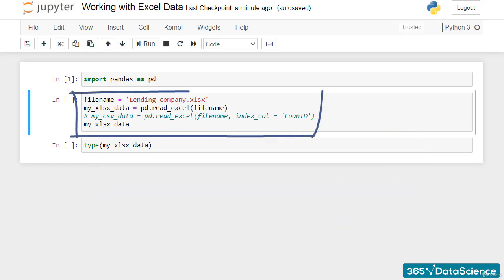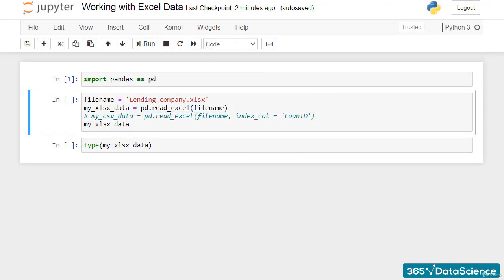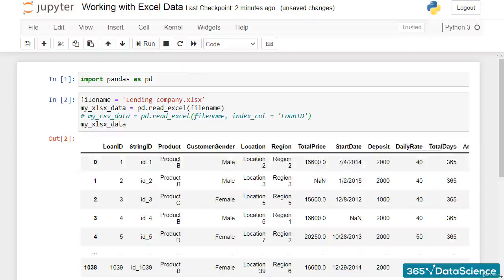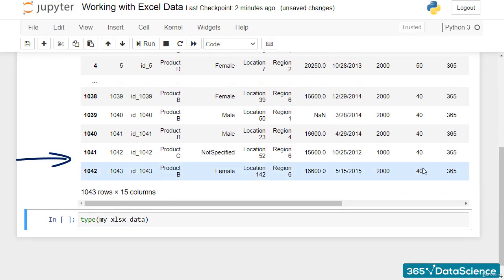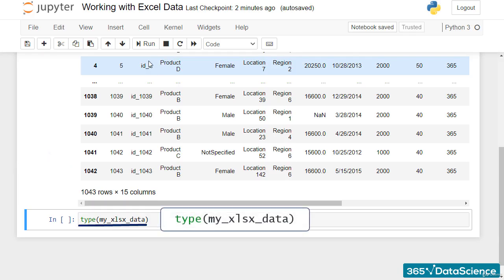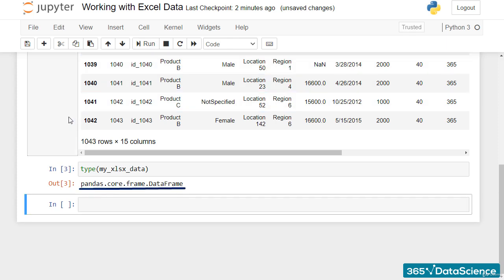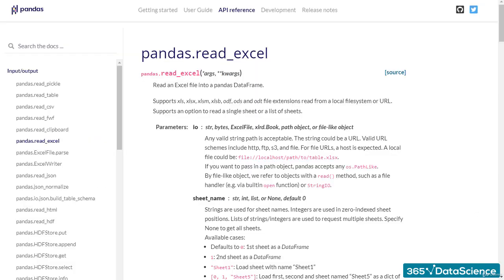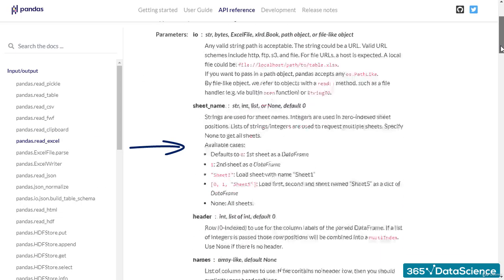020 Working with Excel Data the xlsx Format